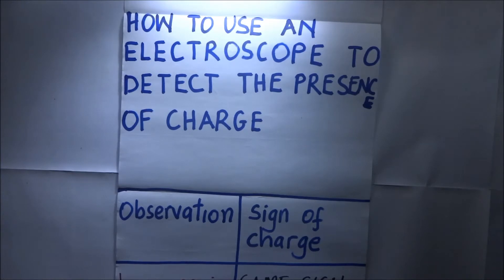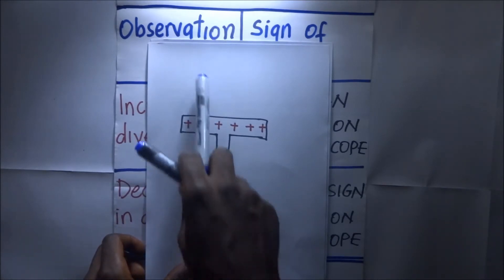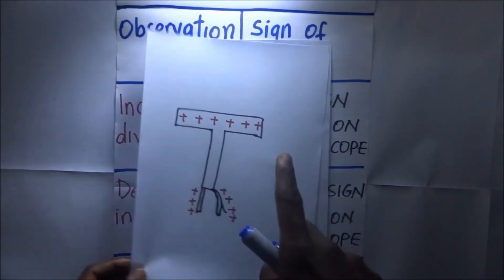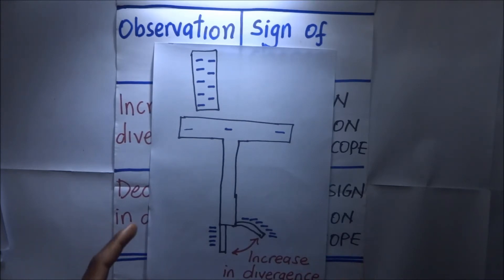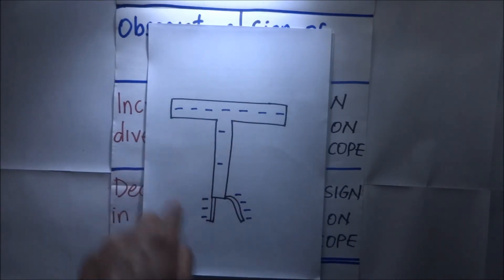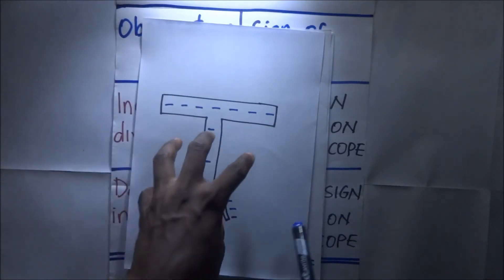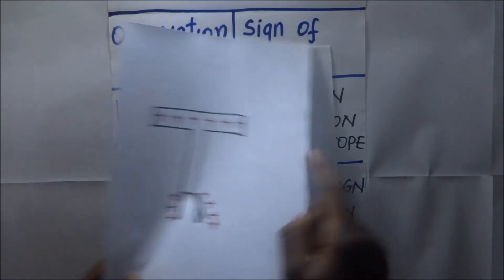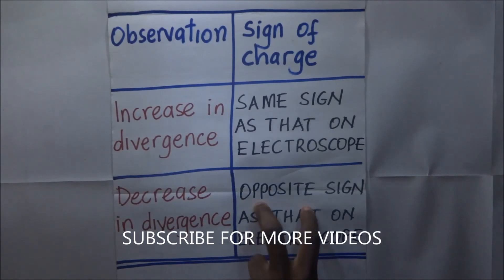How to Use an electroscope to find the presence of charge on a body | A level Physics Electrostatics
How to find the presence of charge on a body using the gold leaf electroscope - Kisembo Academy

the electroscope is used to detect presence and magnitude of charge and this video teaches how the electroscope is used and its components and their uses. We also learn how to charge the electroscope positively and negatively
A mechanical electroscope accepts a flow of charge and then it uses that charge to cause physical movement through repulsion or attraction. For example, an electroscope with thin metal leaves that are suspended so they can easily move uses the repulsion of things with like charge from each other. Two little metal foil leaves will move away from each other when they have charge on them. The distance moved shows the amount of charge - a little charge, a little movement, a lot of charge, a lot of movement away,